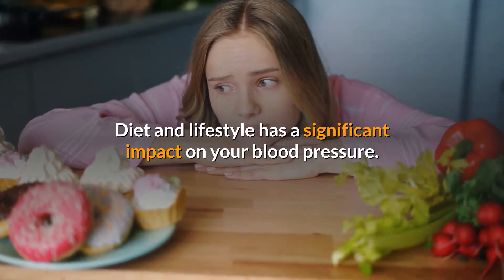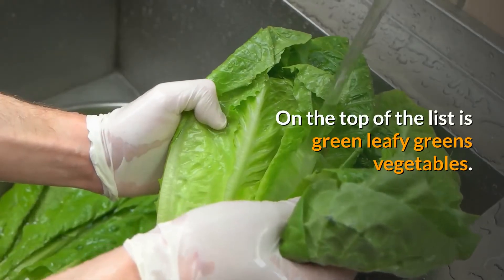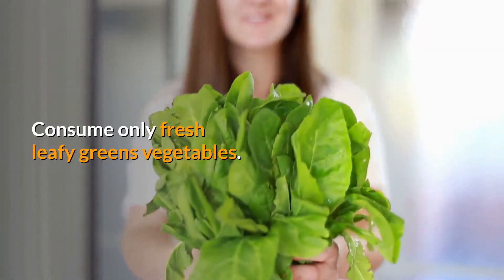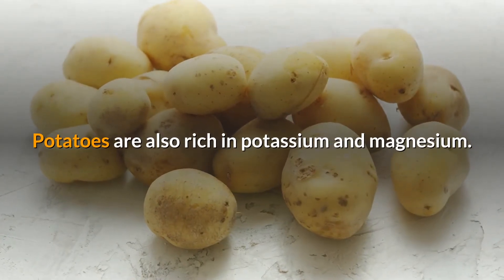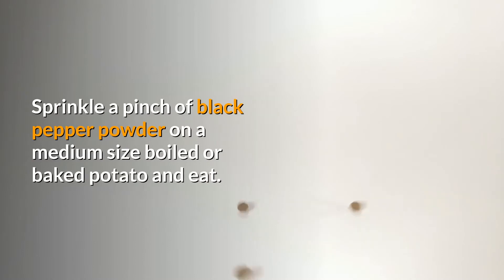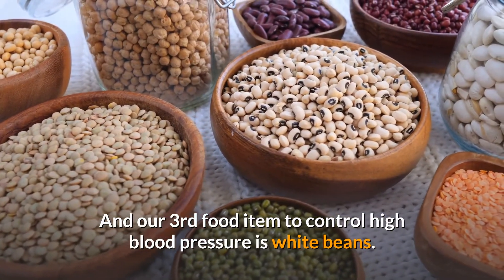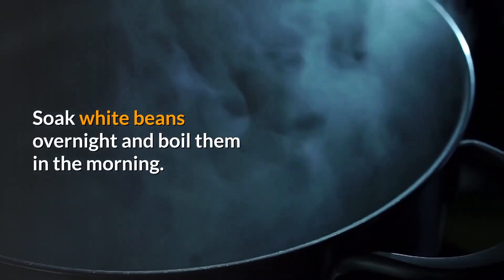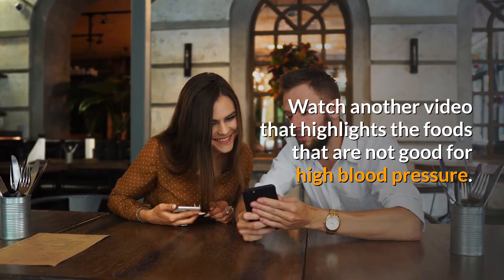3 Foods that Lower Your Blood Pressure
Diet and lifestyle has a significant impact on your blood pressure.

Certain foods can raise it and other foods can help lower your blood pressure.

In this video we will highlight 3 foods that help lower your blood pressure.